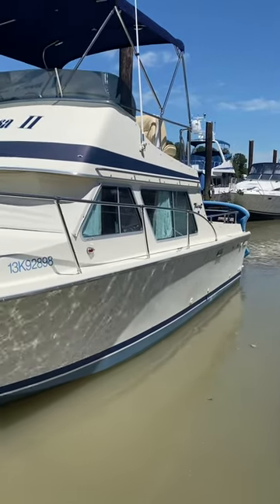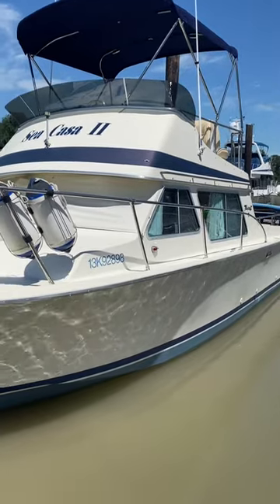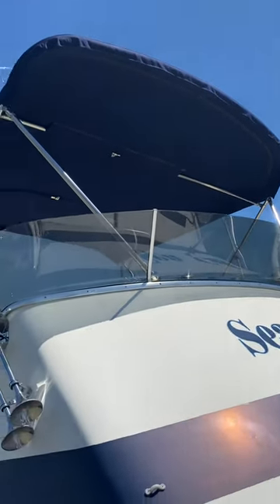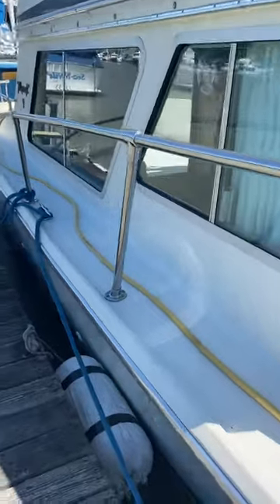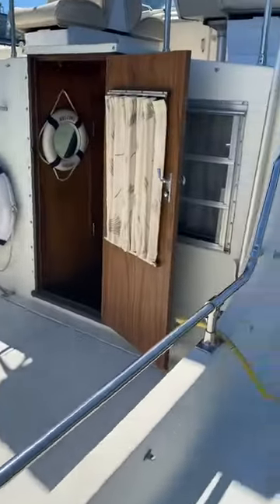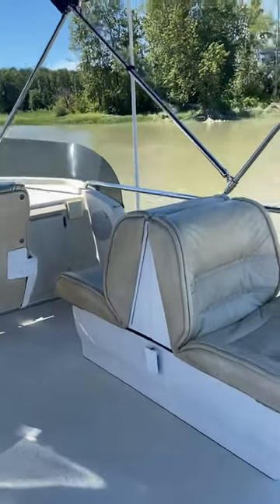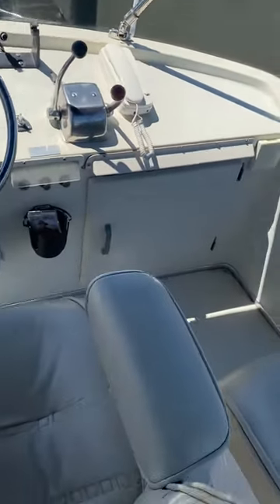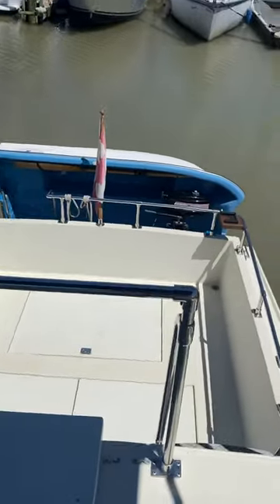26 Tollycraft 1982